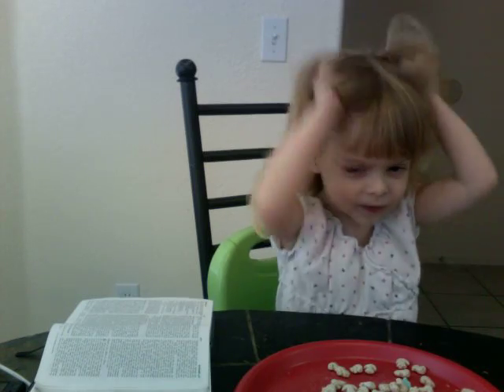Natalie sign launguage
natalie has been learning sign launguage from grandma. this time she was shy in front of iMovie capture, but it's still cute